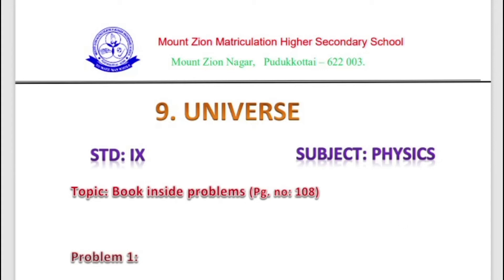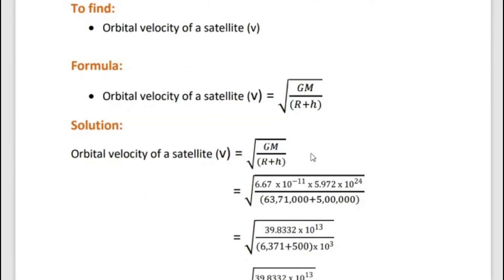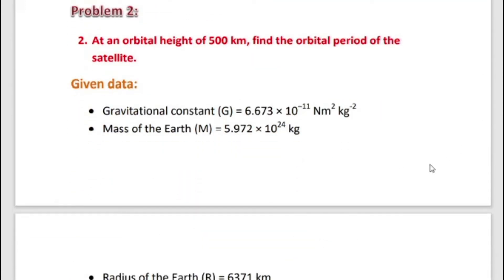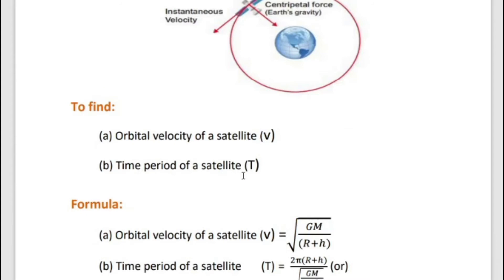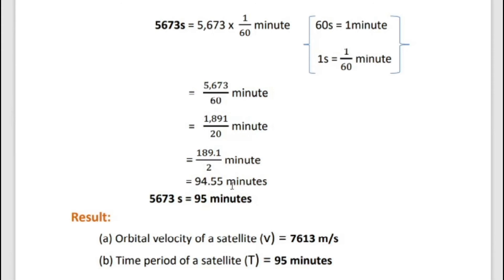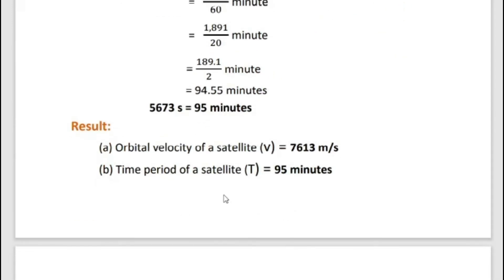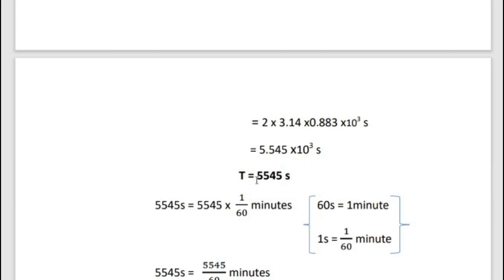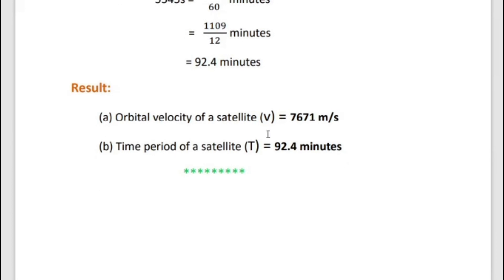9th phy ln 9 universe